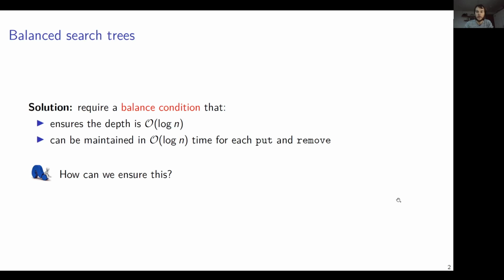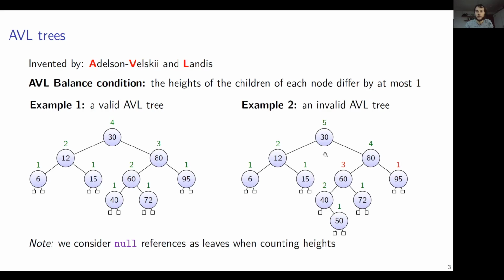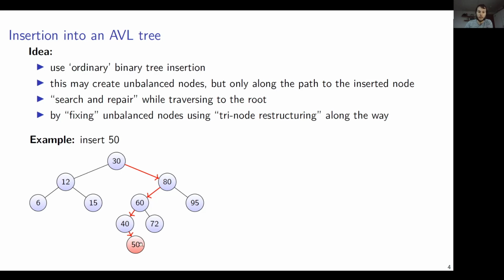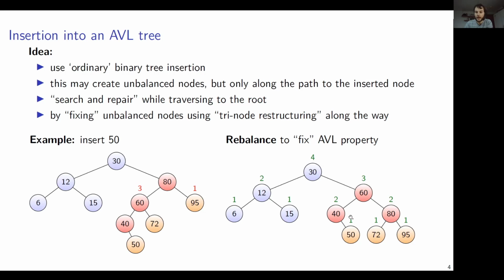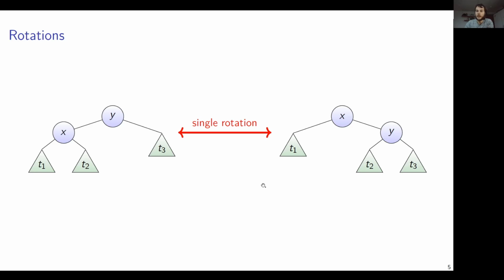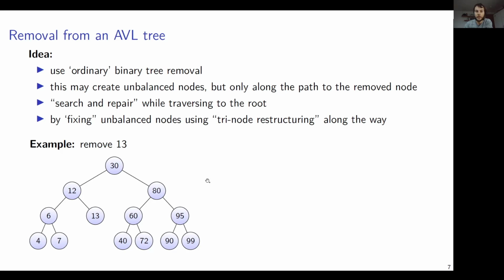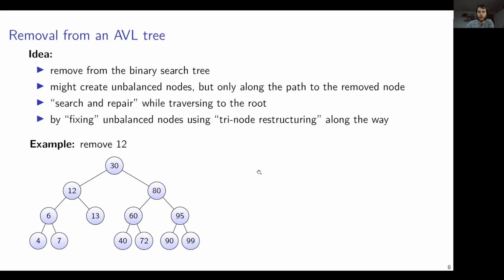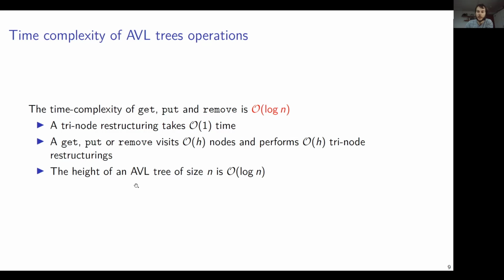Week 2.7 - Binary Search Trees (2/3): AVL-trees